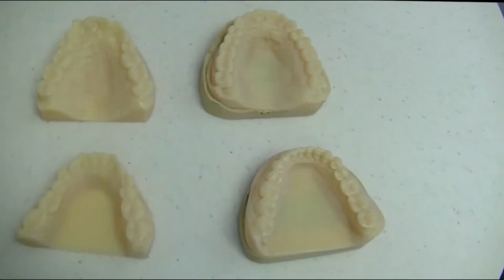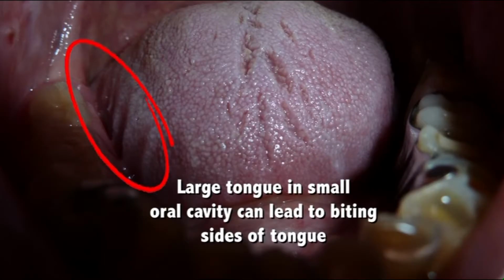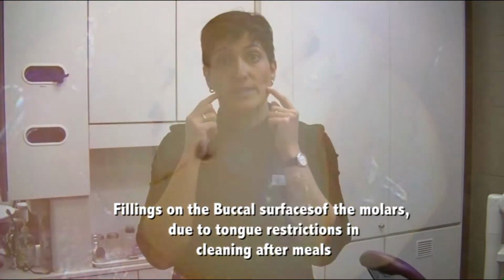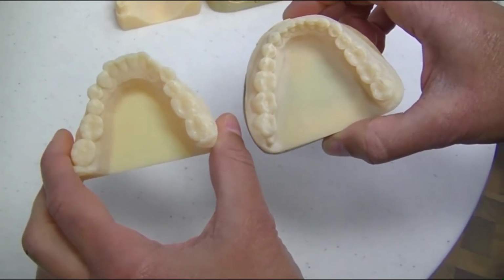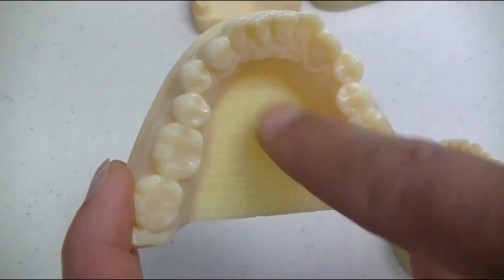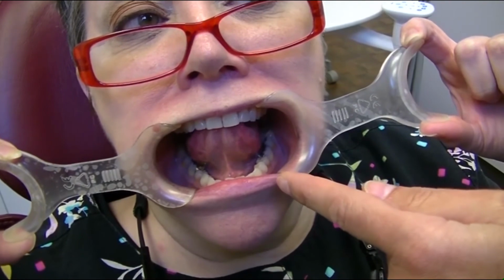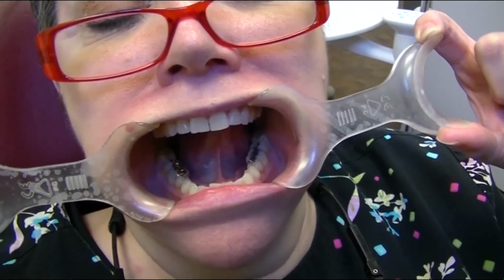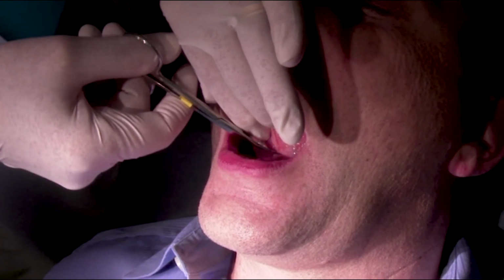Dental Effects of Tongue Tie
Dr. Evelyn Jain,  BA, BSc, MD, FCFP, FABM

Volume 2 - Global View of Tongue & Lip Tie and Optimum Position and Latch